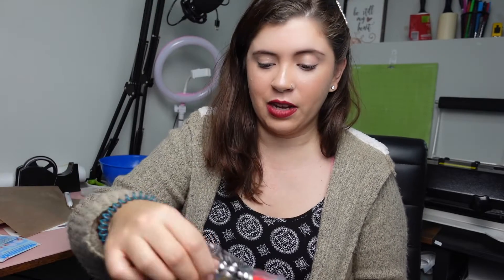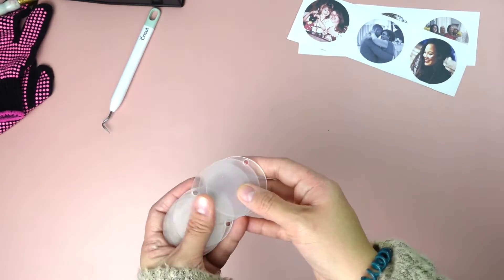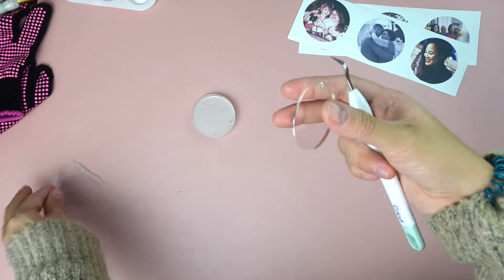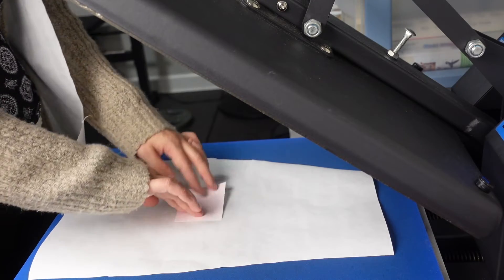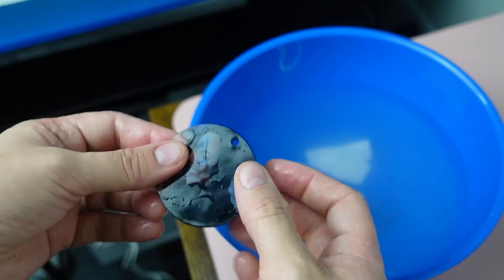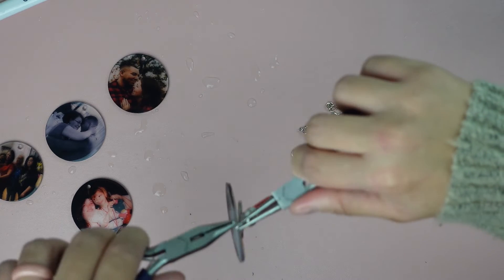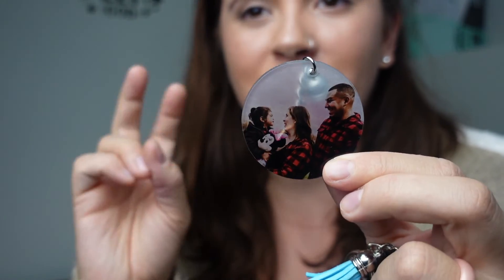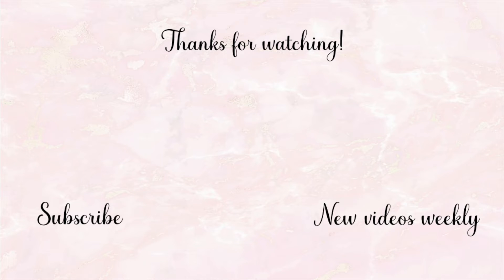How to sublimate on acrylic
In today's video, I attempt to sublimate on acrylic for the first time. Watch to find out how it went and if it worked.

Acrylic Keychains

Planetflame sublimation paper

Cricut maker on Amazon

***Do you want to grow on YouTube like me?